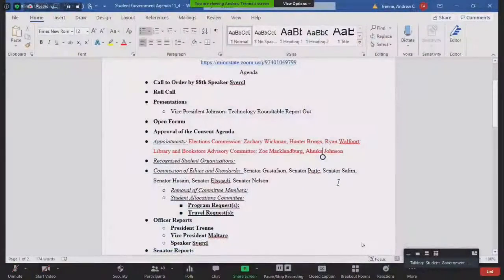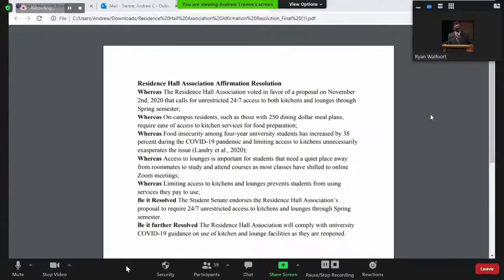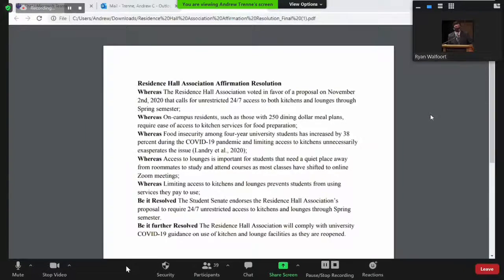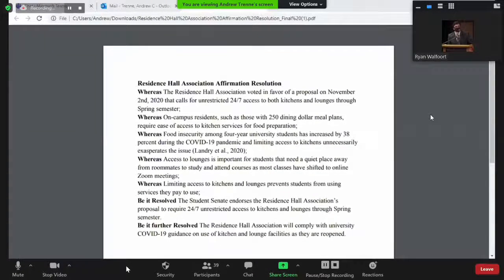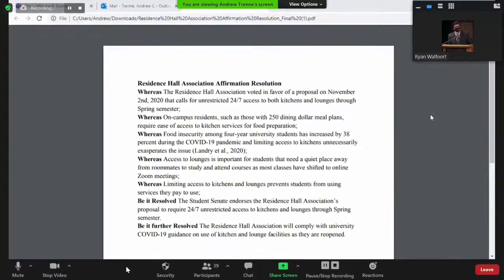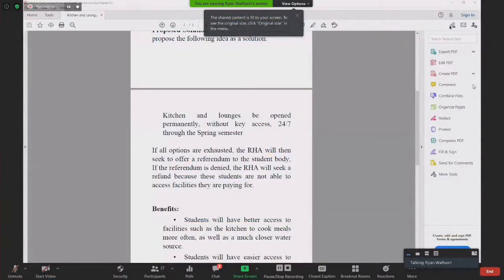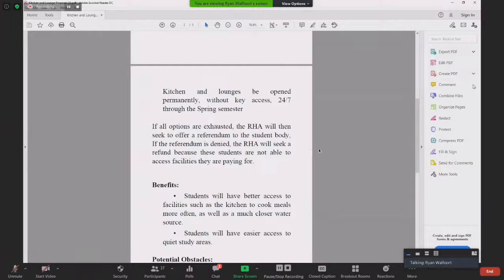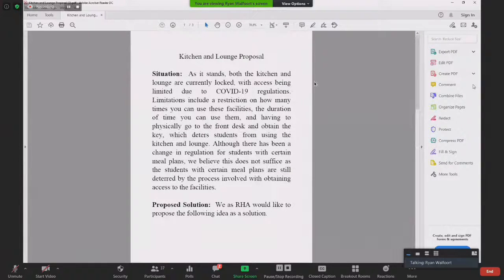MNSU Student Government Meeting - 11/04/2020